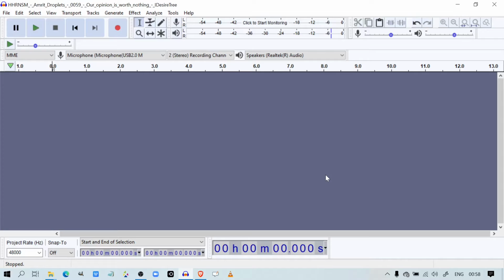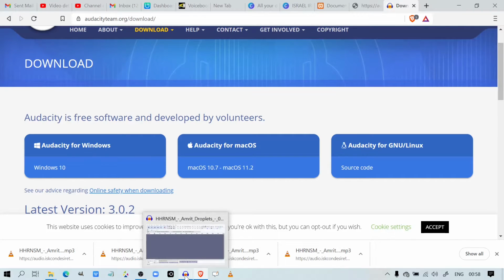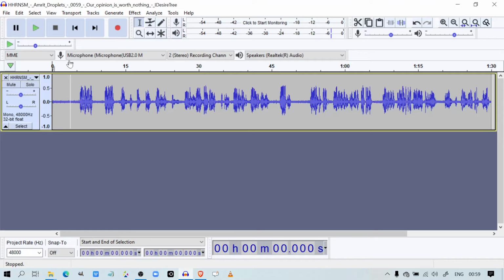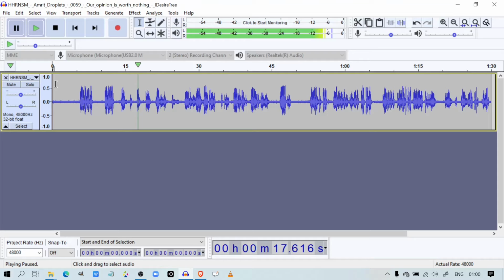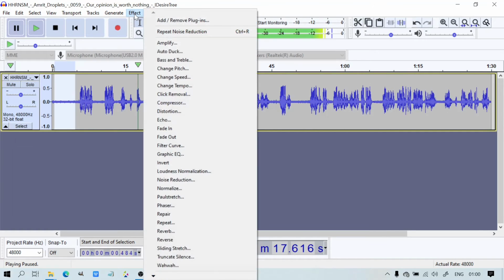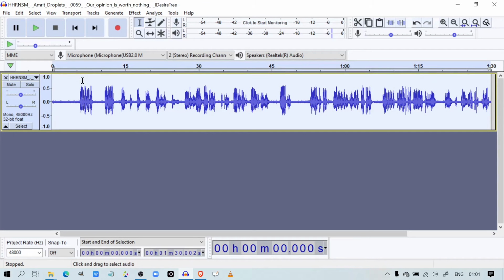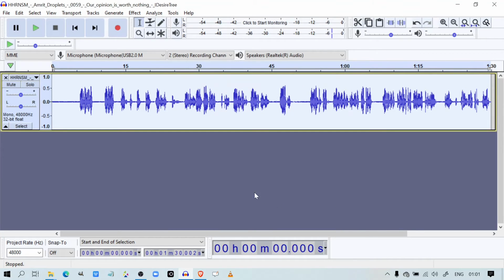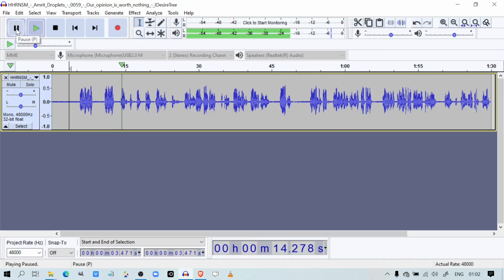How to clean unwanted background noise from audio in audacity